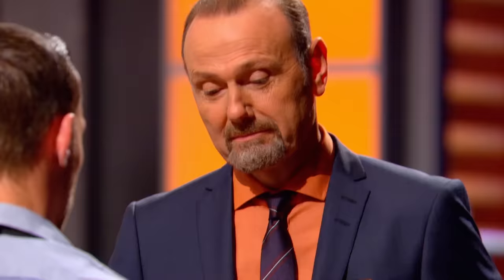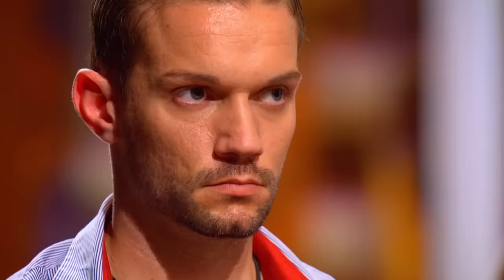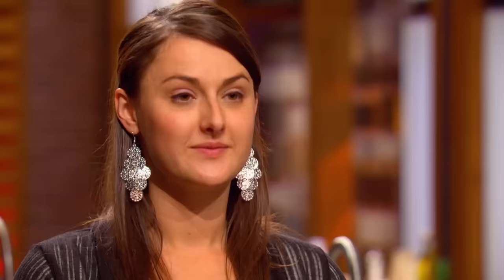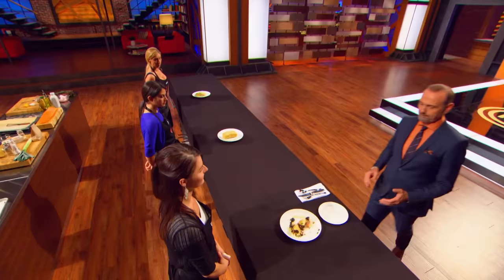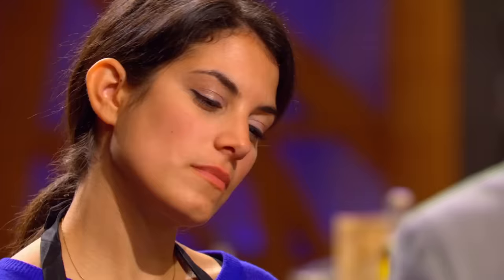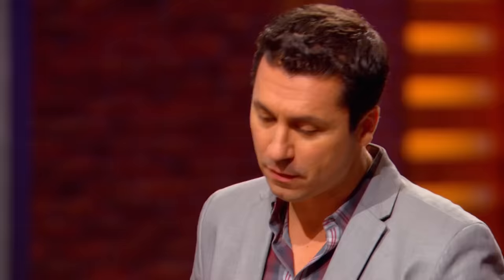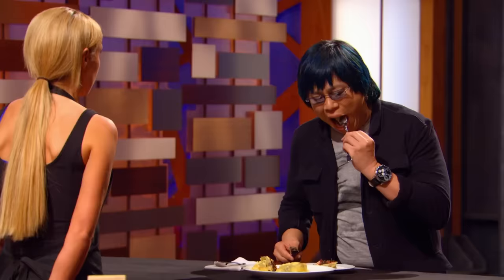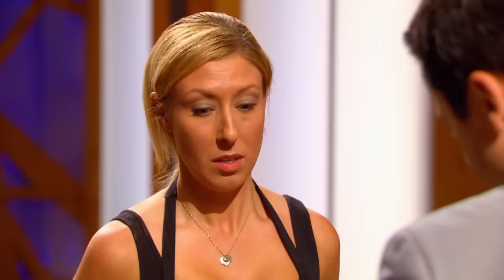Salmon Wellington Showdown | MasterChef Canada | MasterChef World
Contestants prepare and present their salmon Wellington dishes for judgment. The judges critique the appearance, taste, and execution of each dish, leading to both praise and criticism. Find out who rises to the challenge and who falls short in this intense culinary showdown.